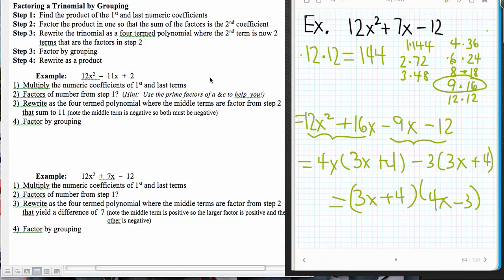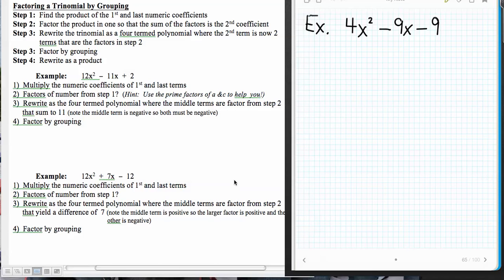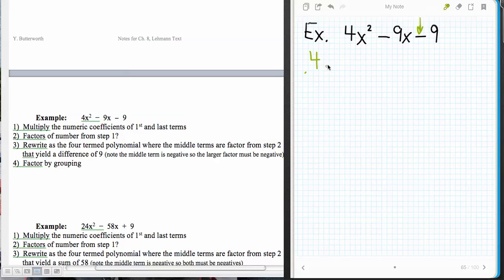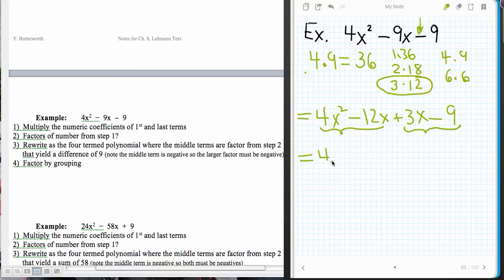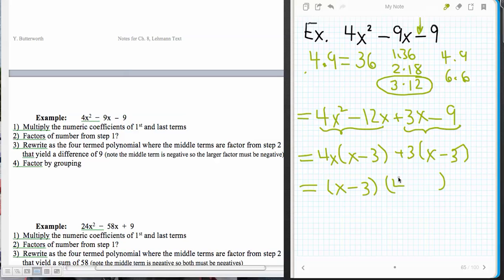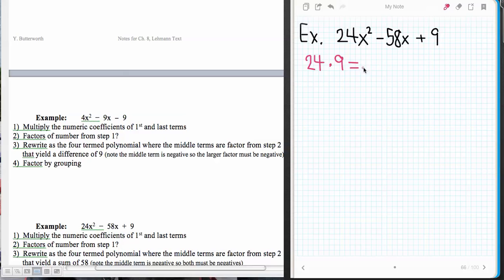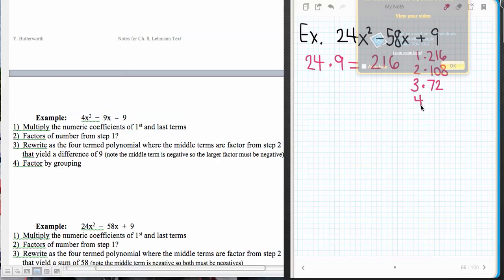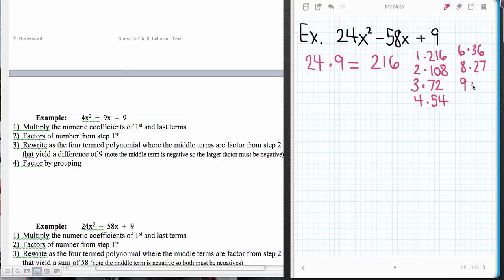§8.3 con'd More ax^2 + bx + c by Grouping